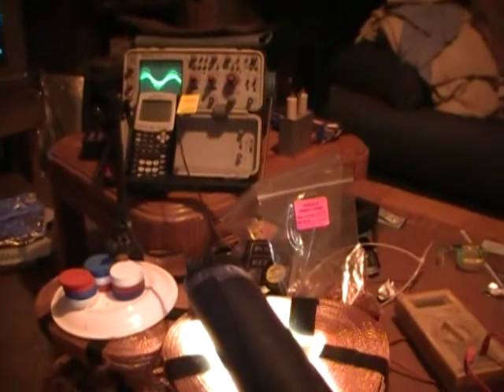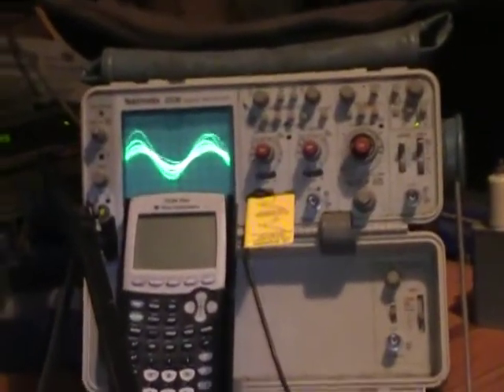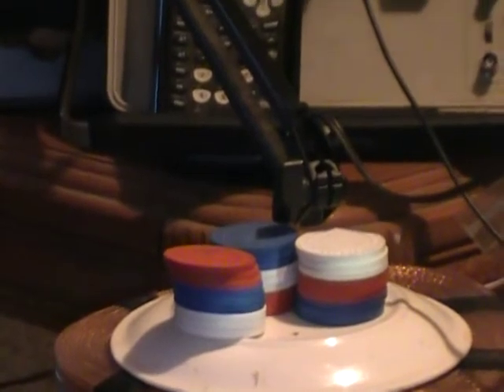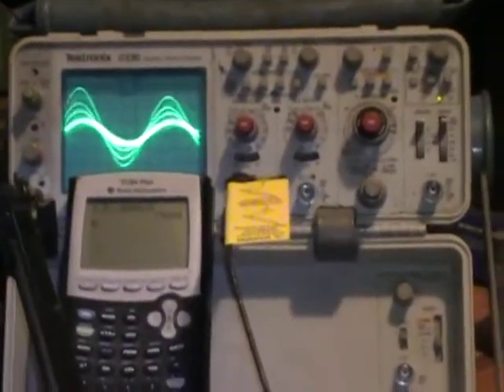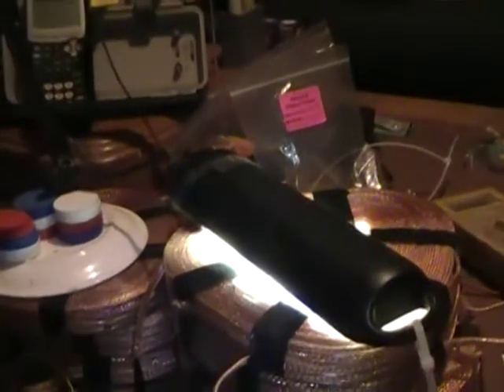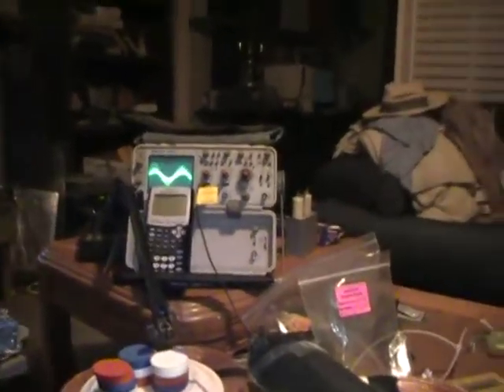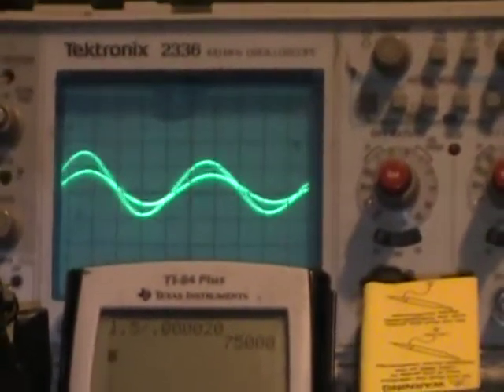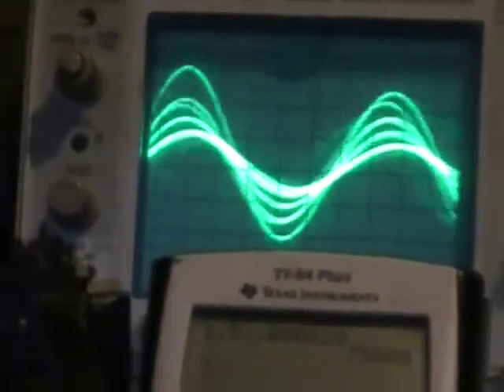Exposition of Natural Resonant Frequencies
Method for determining internal capacitance of a wiring assembly